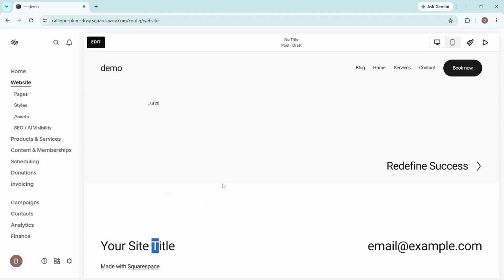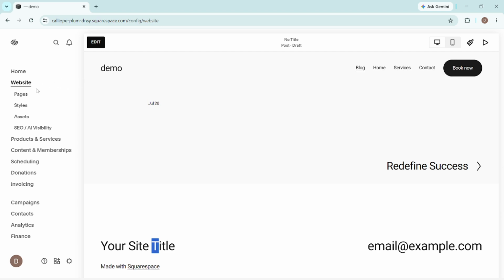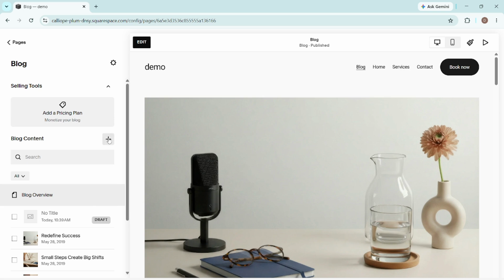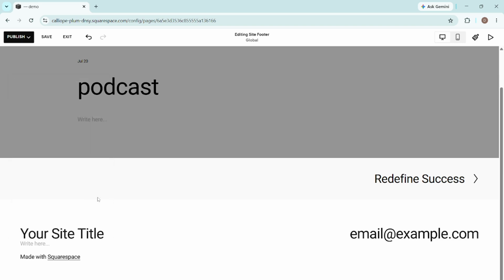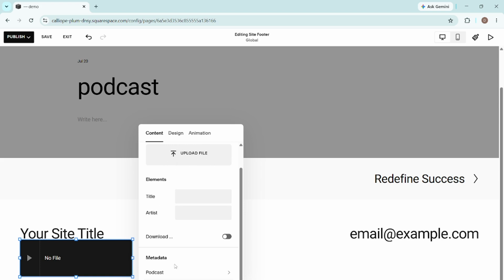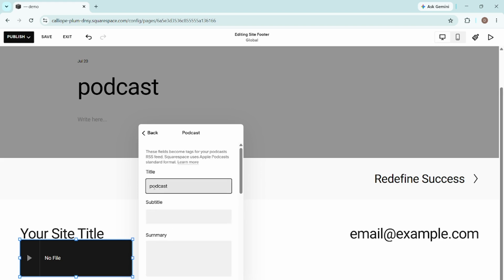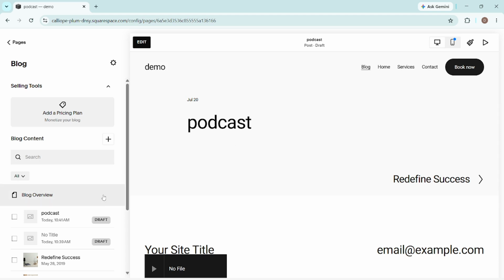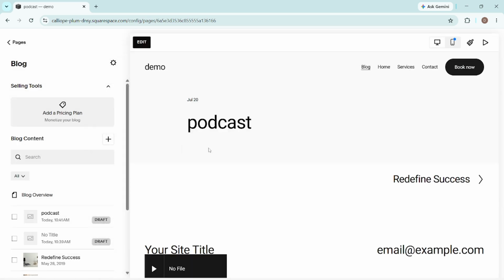How to Post a Podcast Episode on Squarespace [2026 Guide]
Learn how to post a podcast episode on Squarespace, step by step, so your audio is easy to publish and share. In this tutorial, you’ll use Squarespace to upload your file, set episode details, and preview the page before going live.